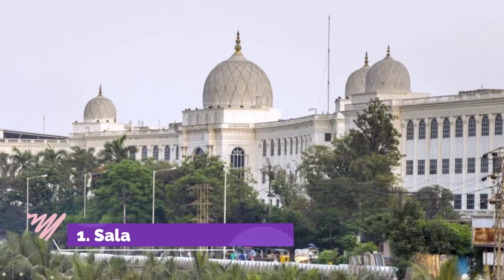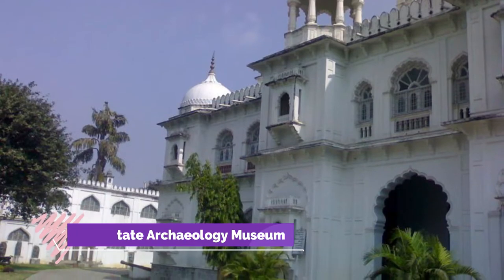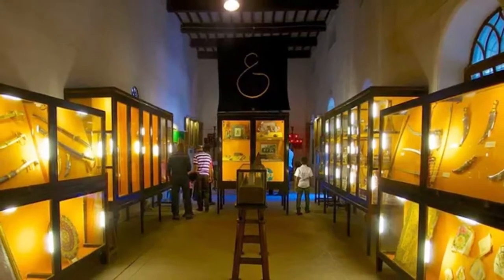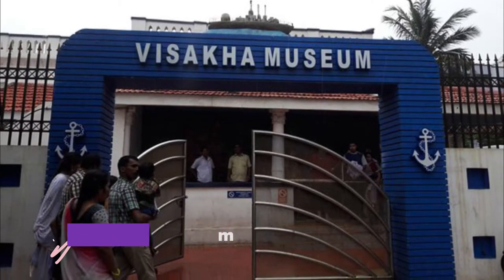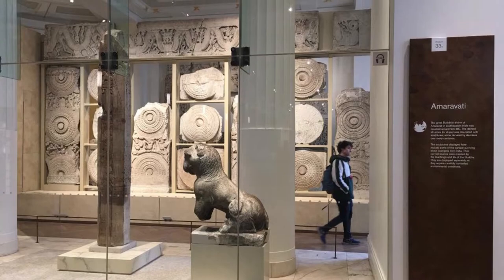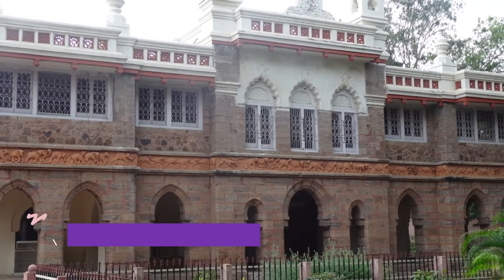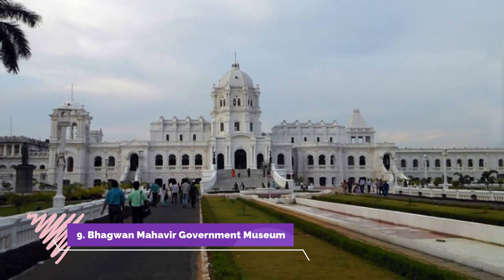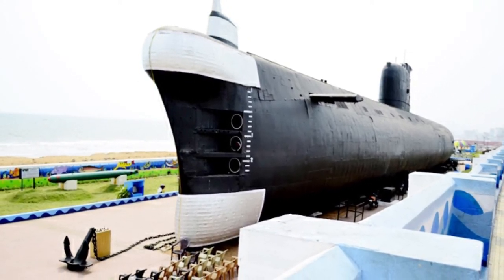Top 10 Best Museums to Visit in Andhra Pradesh | India - English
There are many beautiful museums in Andhra Pradesh. Andhra Pradesh has some of the best museums in the world. We collected data on the top 10 museums in Andhra Pradesh. There are many best museums in Andhra Pradesh and some of them are famous museums in Andhra Pradesh. People from all over Andhra Pradesh love Andhra Pradesh famous museums. In this video, we will show you the beautiful museums in Andhra Pradesh which are among the top 10 museums in Andhra Pradesh.

There are many beautiful museums in Andhra Pradesh. India has some of the best museums in Andhra Pradesh. We collected data on the top 10 museums to visit in Andhra Pradesh. There are many famous museums in Andhra Pradesh and some of them are beautiful museums in Andhra Pradesh. People from all over India love these Andhra Pradesh beautiful museums which are also Andhra Pradesh famous museums. In this video, we will show you the beautiful museums to visit in Andhra Pradesh.